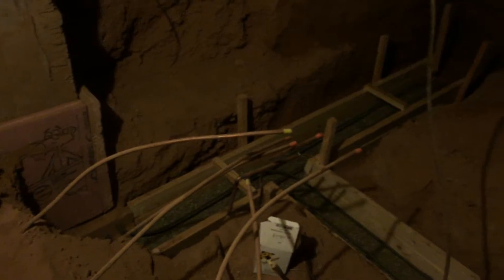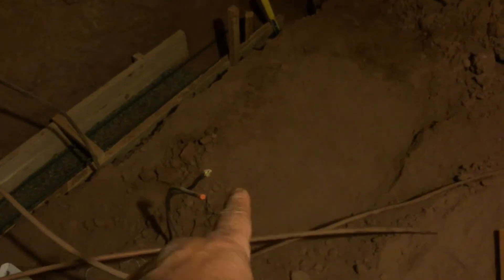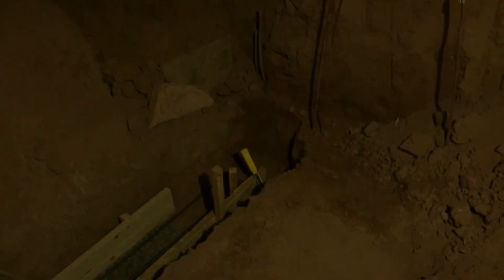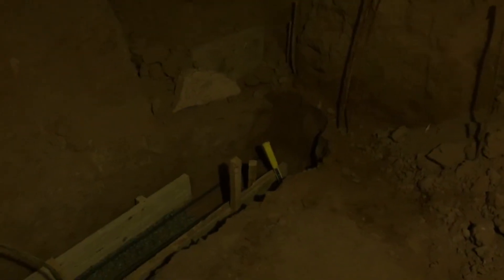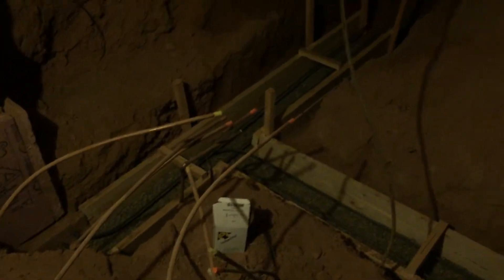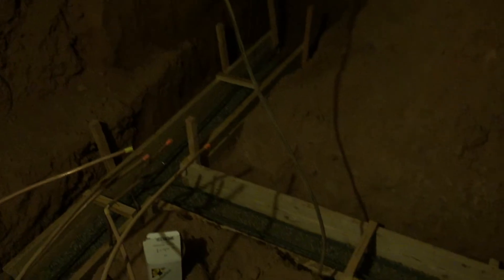DX Geothermal mechanical room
I had to make a mechanical room to house the compressor and heat exchanger for my geothermal system.  These are the footer forms just before the concrete was poured.